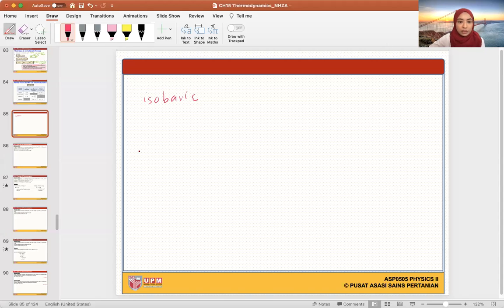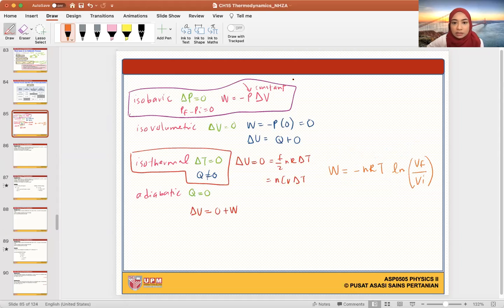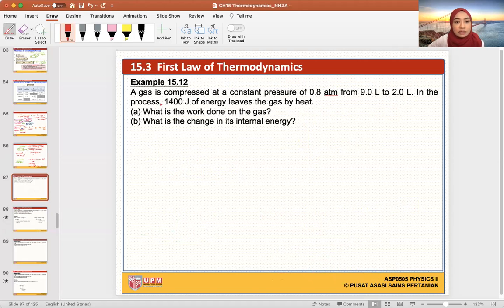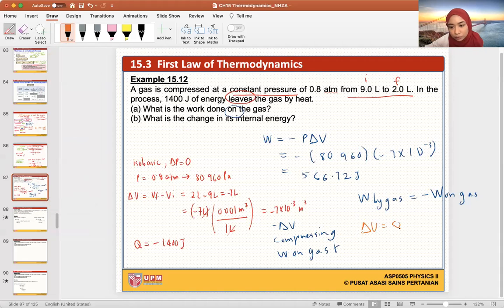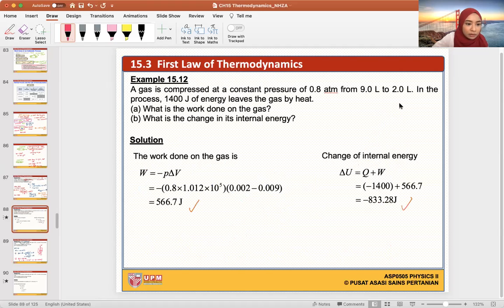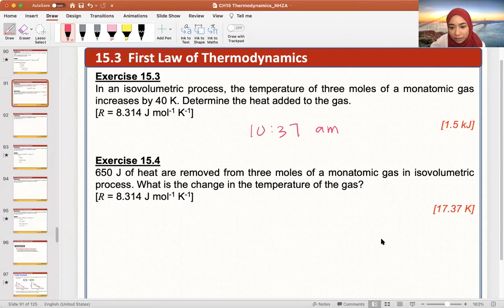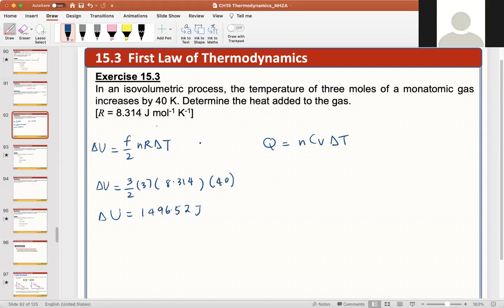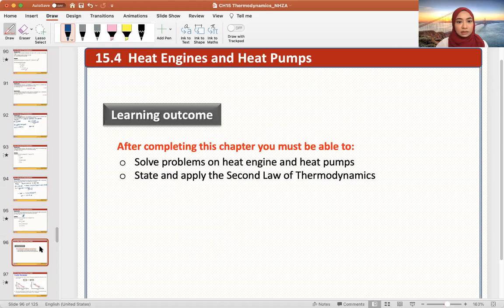Week 5: Chapter 15 Part 4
exercises on thermal processes